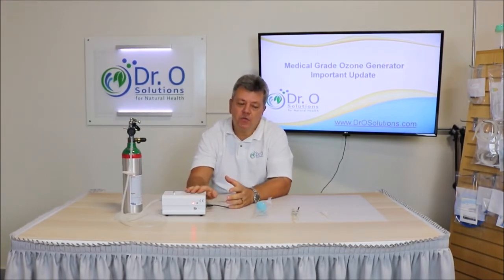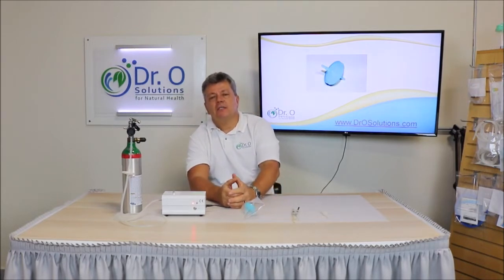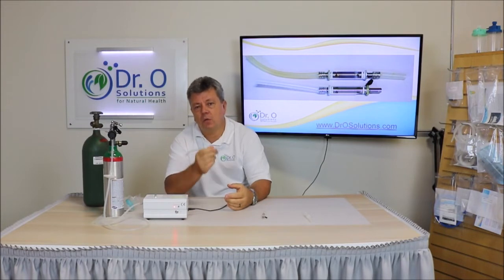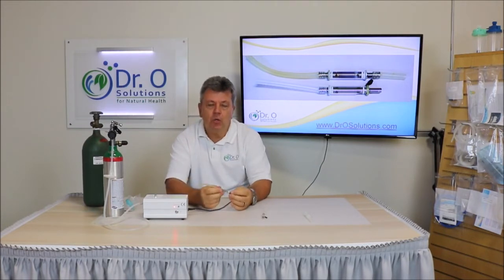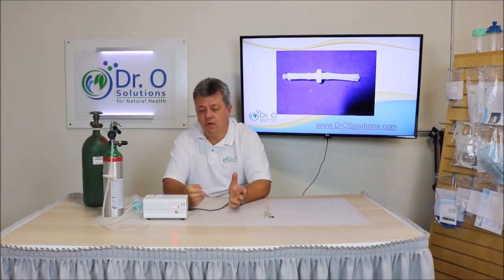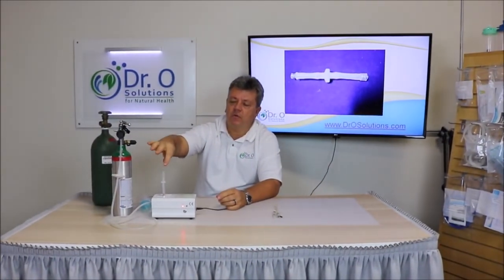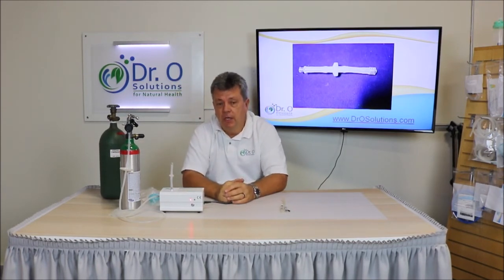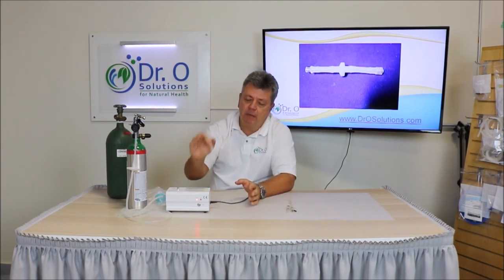Medical Ozone Generator Update